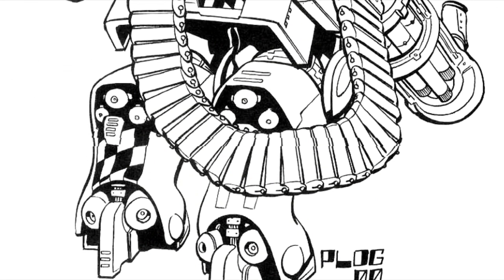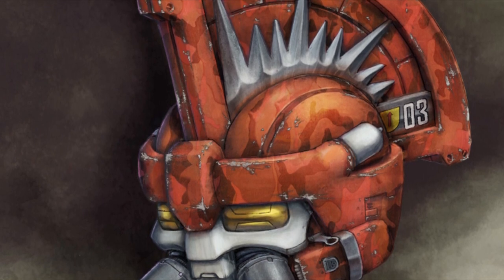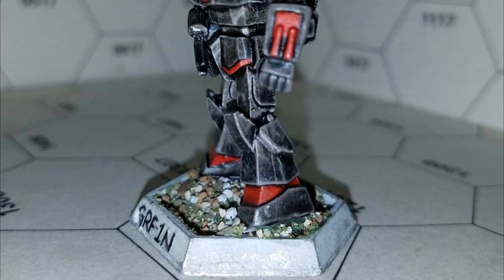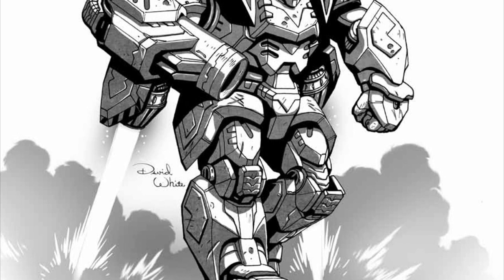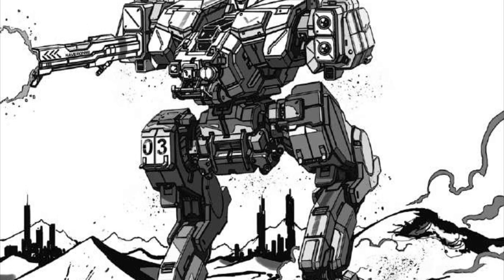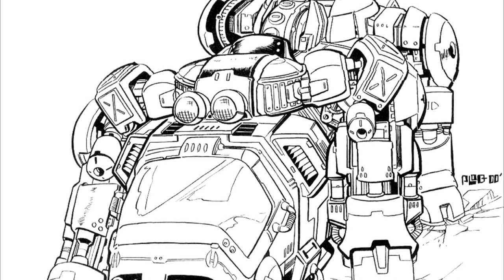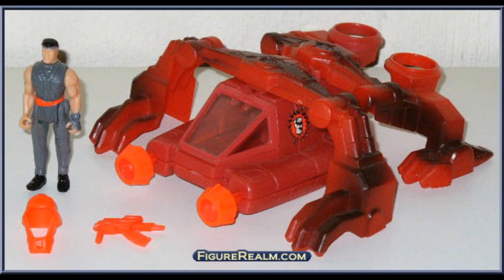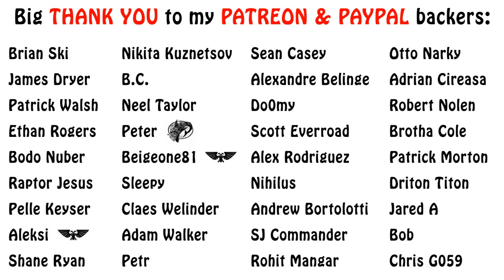Battletech Lore - Federated Suns Battle Armor (Cavalier, Fusilier, Sloth)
In this episode battle armor designs, we go over some Federated Suns designs, the Fusilier, Sloth and wide-spread Cavalier. Enjoy!!!